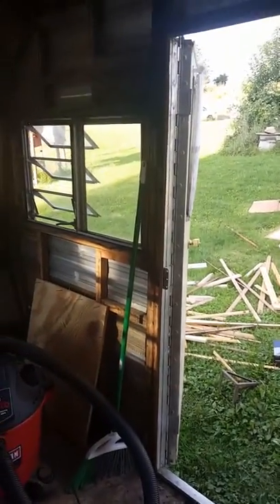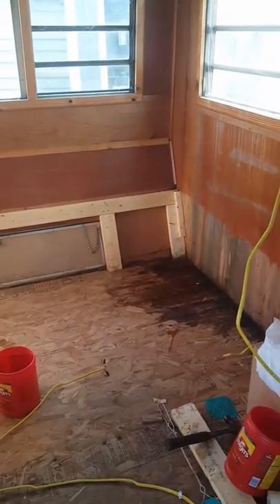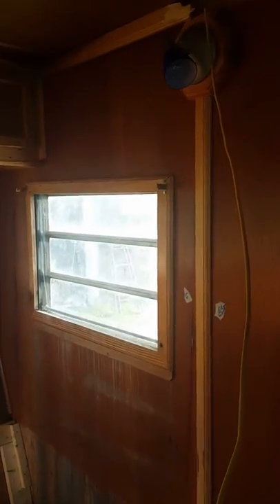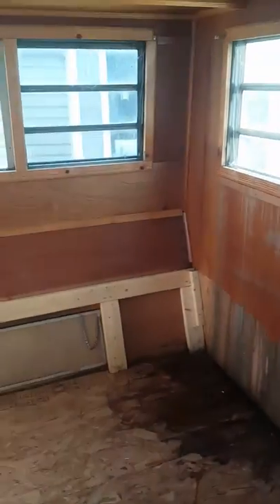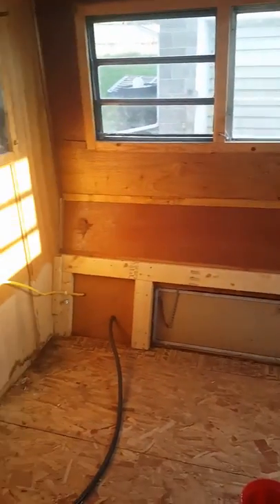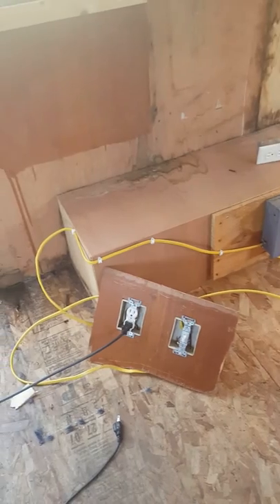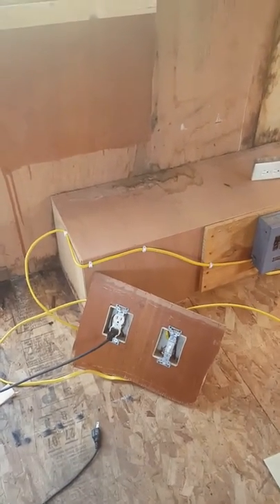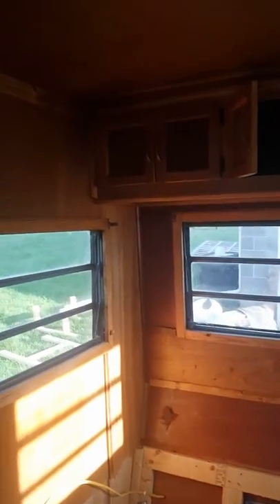1973 Dayco Camper Remodel Vid 3